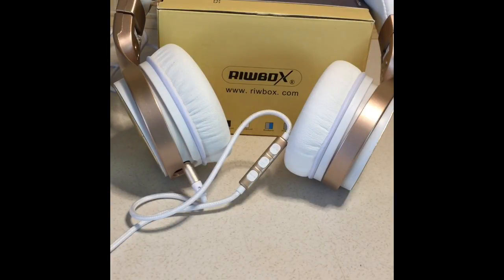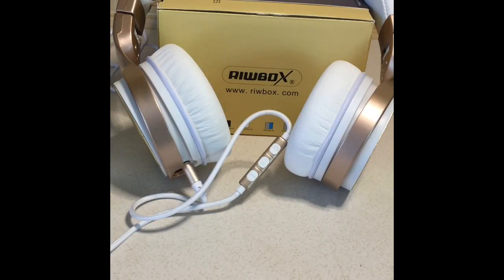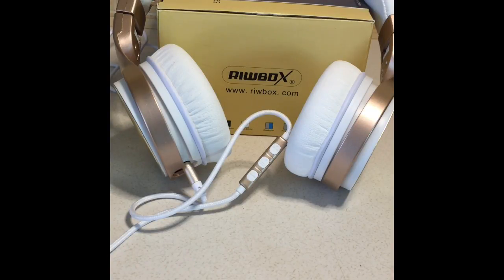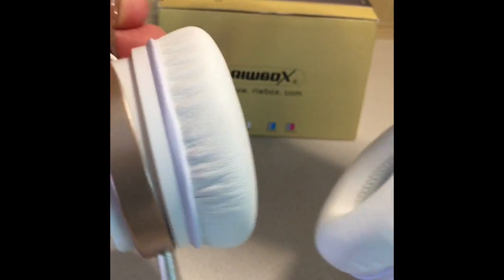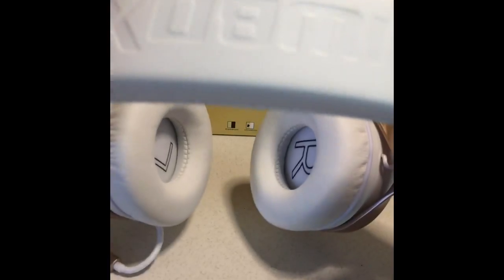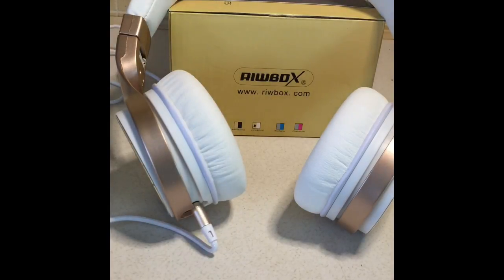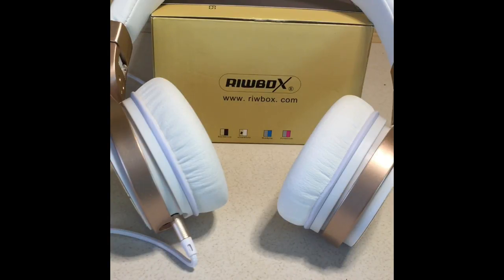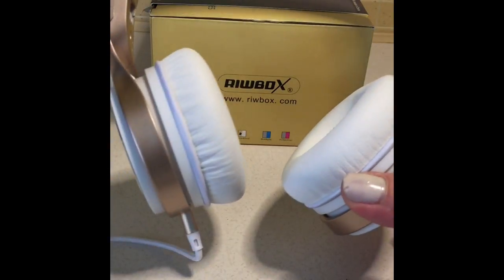Foldable Headphones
the comfort these headphones provide are absolutely amazing with Ear protecting high elastic protein leather that also make a ear noise isolation earpad. A
soft but elastic earpad made by cutting edge technology. The use of protein preserves a silky touch to your ears
and provides excellent ventilation but maintains the block of environment noise. Long time wearing will never be a problem
Compact and foldable design make it convenient to carry, this definitely is a lightweight headphone.They’re so lightweight that i forget i have
them on. They also have a Built in Microphone and Multifunction Control so you can Answer Calls,End Calls,Next,Last Song,Pause,Play,Volume Slider Control.
Compatibility for all 3.5mm jack devices.You can listen your music
and talk to someone in an accessibility way.Excellent sound quality and has great sound effect and noise cancelling.If you like to listen DJ
music or play games, just do it, you will get a great sound and don’t
worry to brother your family.
GREAT  FOR ADULT OR KIDS!!!
This headphone are perfect for adult or kids with a Adjustable Headband, both are comfortable to wear.Fashionable compact design : The combination of glossy metallic driver unit and high ended leather creates the gorgeous appearance. The adjustable head band and folding capability, together with the leather storage bag included, Riwbox IN5 is the ideal choice for your daily use either at home or during travel